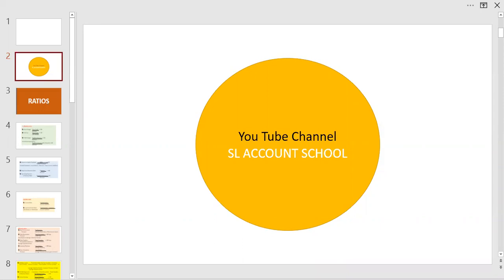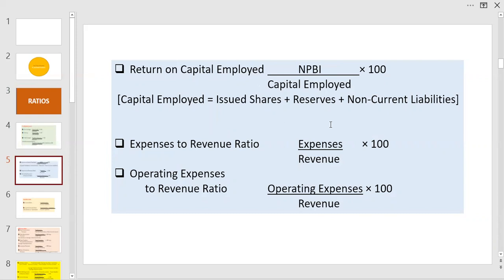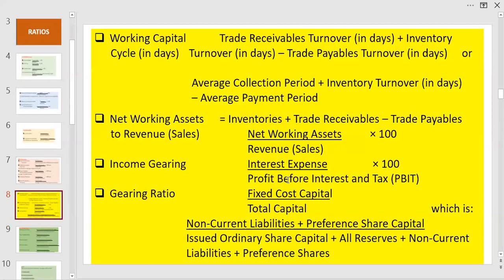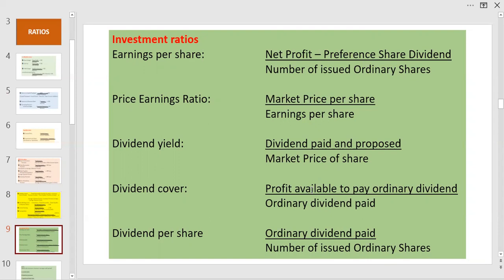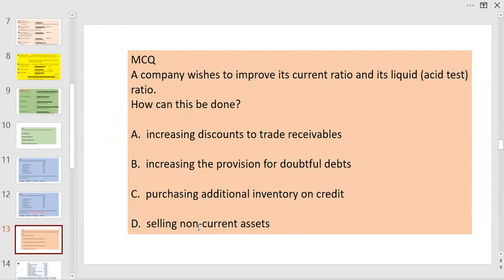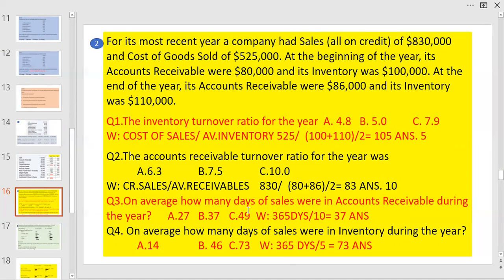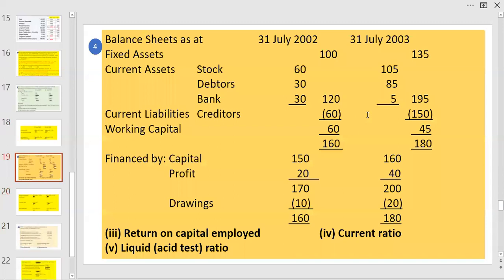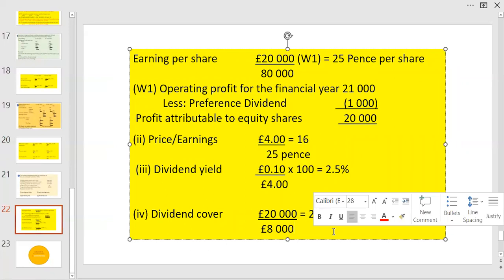RATIOS: 1.profitablity ratio 2 liquidity ratio 3 efficiency ratio and 4 investment ratio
RATIOS: an introduction current ratio
1.profitablity ratio
2 liquidity ratio
3 efficiency ratio
4 investment ratio